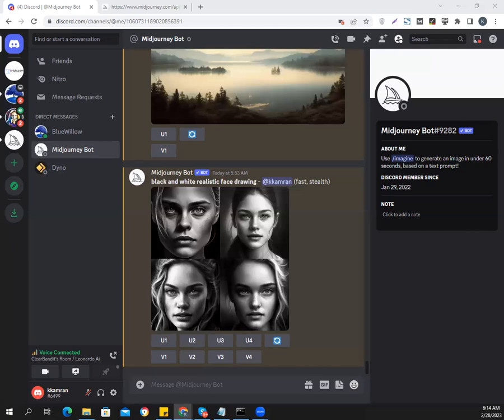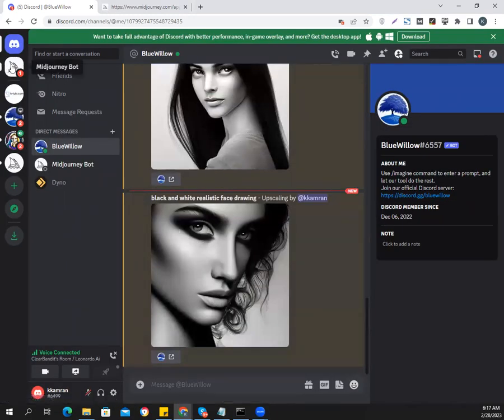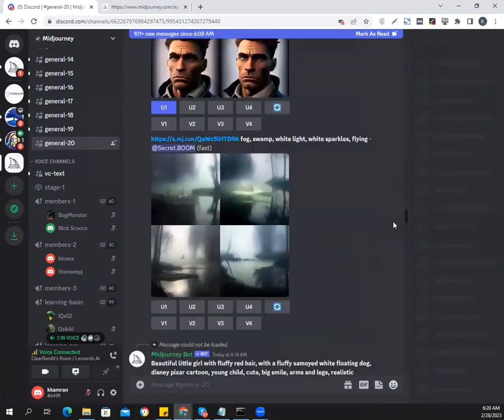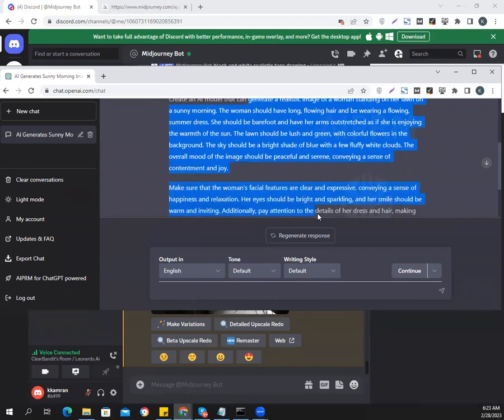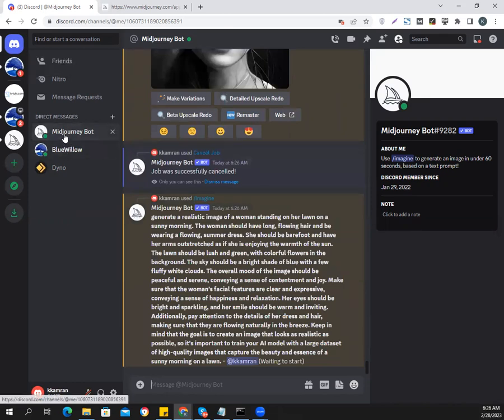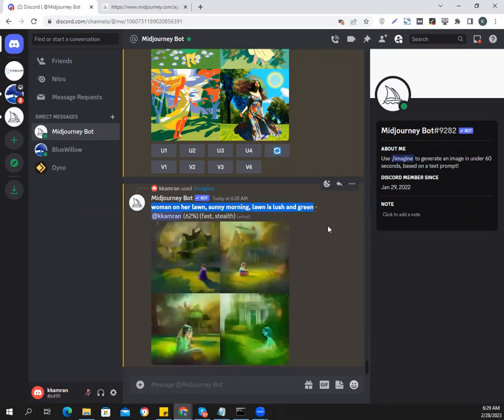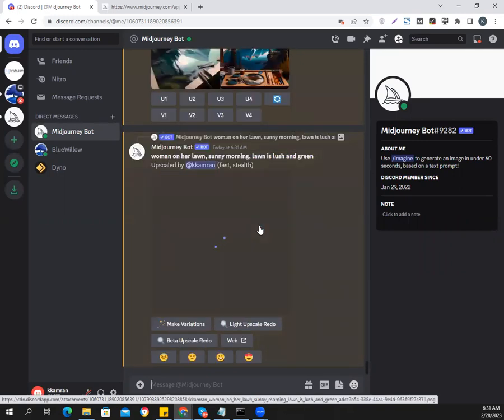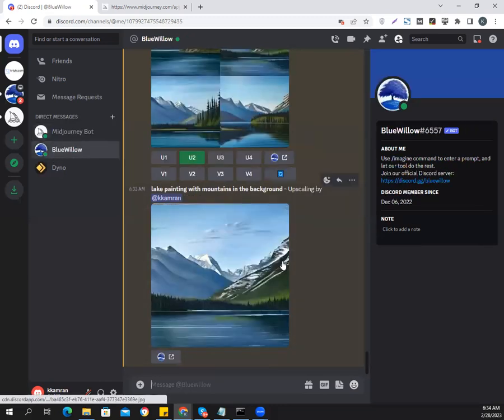MidJourney or BlueWillow: Is Free Really Worth it?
In this video, I compare the features, performance, and overall value of MidJourney AI and BlueWillow, so you can understand if you are really ready to pay for MidJourney membership.

I did 3 tests and used the same prompts to do our analysis.

First, we'll take a look at MidJourney AI. With its advanced image processing models and capabilities, MidJourney AI is too advanced to create detailed images, characters and blended images.

Next, we'll examine BlueWillow. This AI platform offers similar capabilities to MidJourney AI, with a better result on environments.. BlueWillow uses cutting-edge algorithms to generate images.

At the end of this video, we'll discuss the pros and cons of each platform, as well as real-world use cases We'll also share our own experiences with both MidJourney AI and BlueWillow, to give you an insider perspective.

If you watch this video till the end, you'll have a clear understanding of the differences between MidJourney AI and BlueWillow, and be better equipped to make an informed decision for your choice of the tool for your task. So sit back, relax, and join us on this journey to discover whether MidJourney AI or BlueWillow is really worth it.